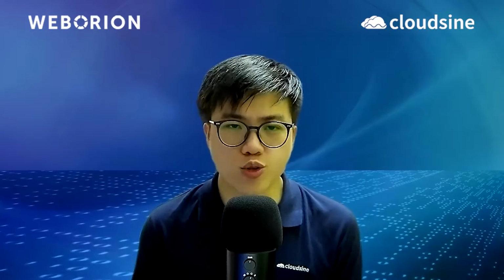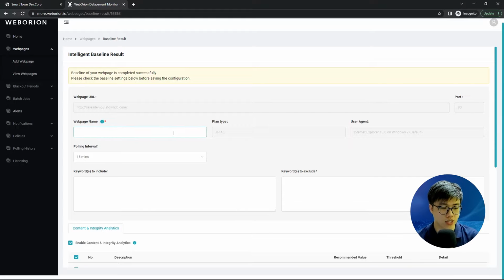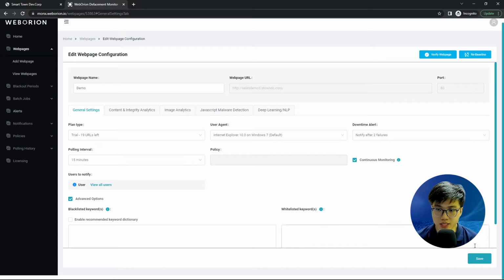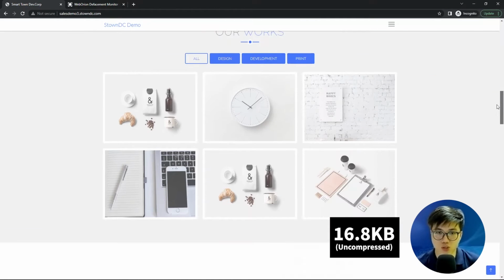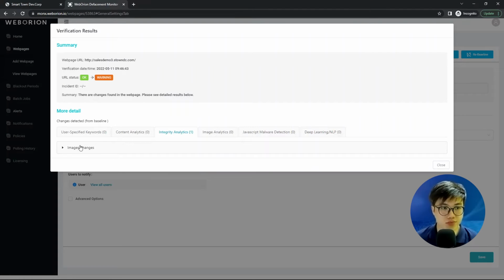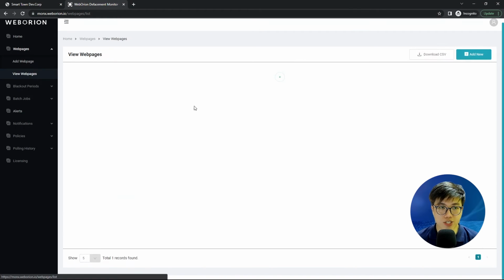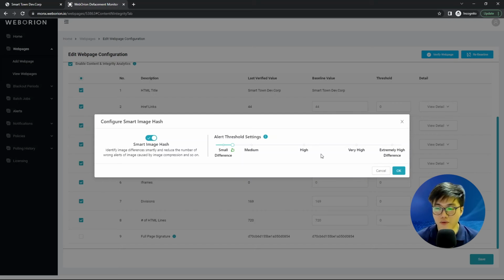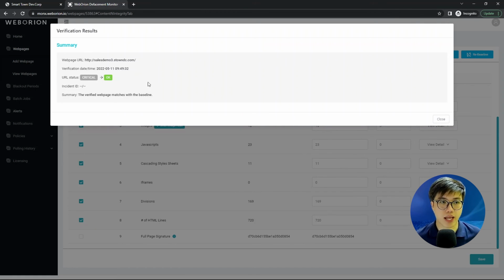Improved Website Monitor with Smart Image Hash: A WebOrion® Enhancement